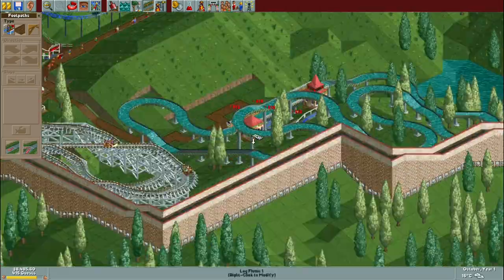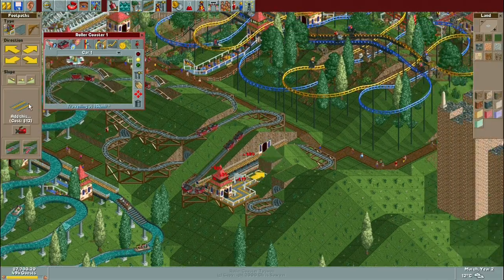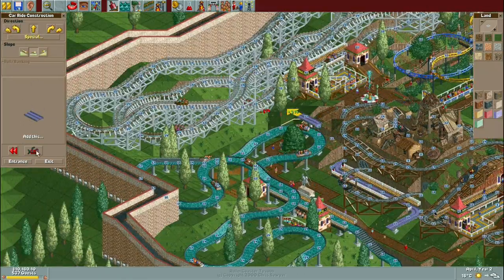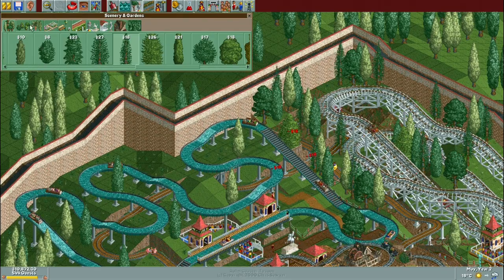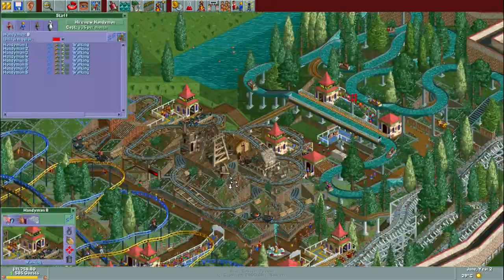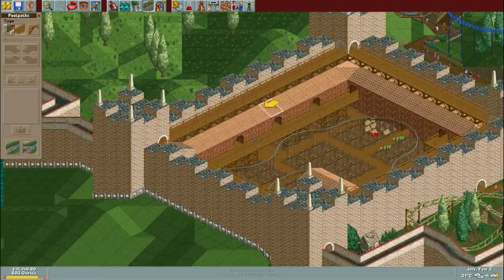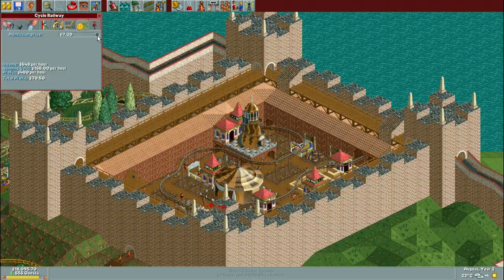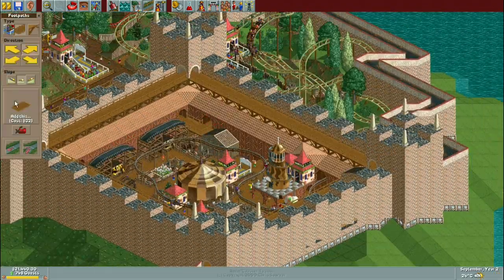RollerCoaster Tycoon || Park Playthrough: Fun Fortress [Part 2/3] || Log flume, mineride & fortress!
In this video we finally move onto the second part of the Fun Fortress scenario!

In this episode I build a log flume, wooden wild mine ride, car ride, and work on the inside of the 'fortress' itself!

Big thanks again to Marcel Vos for giving me a shoutout. Just incase you hadn't seen his content, you can find it

Objective: 1,300 guests by the end of October, Year 3 with a park rating of at least 600.
Park: Fun Fortress

Artist: Eveningland